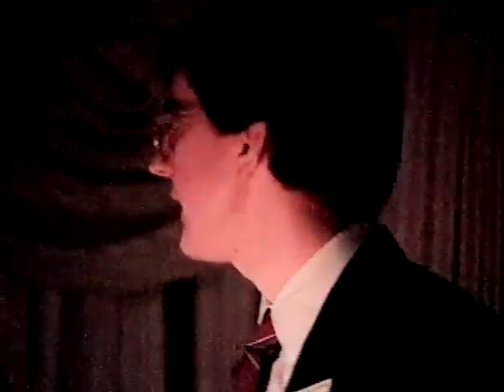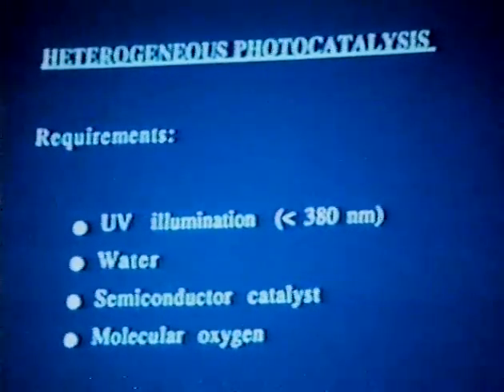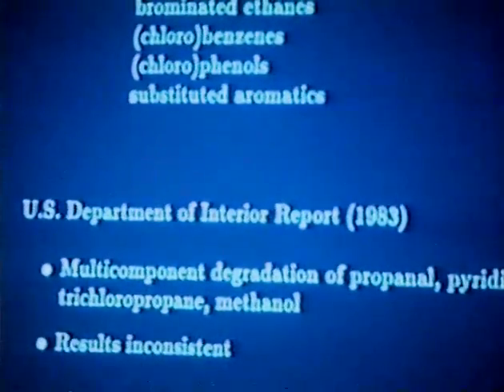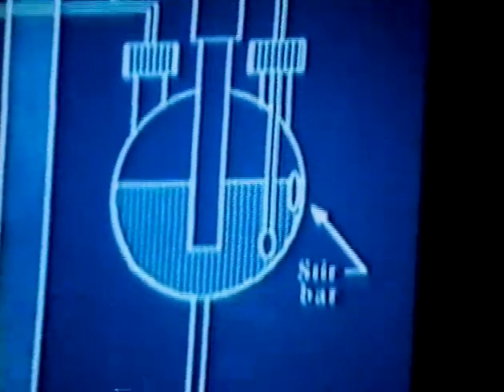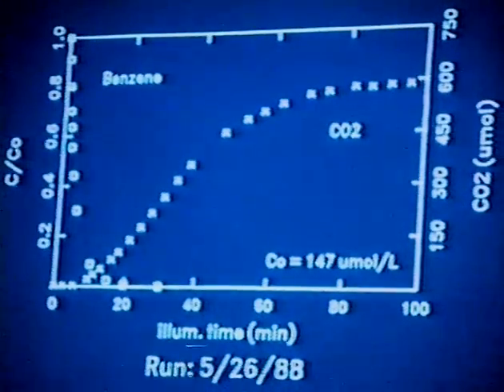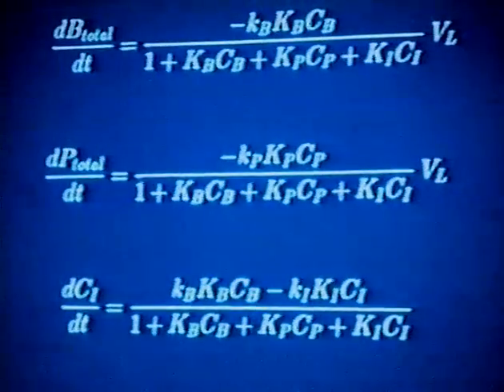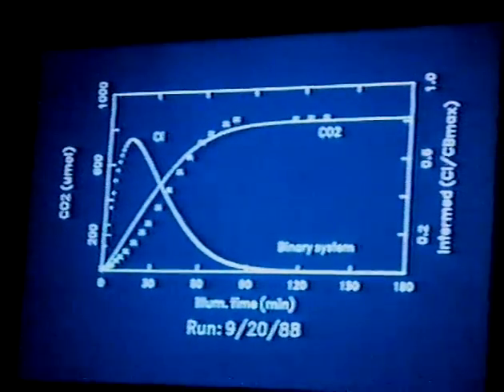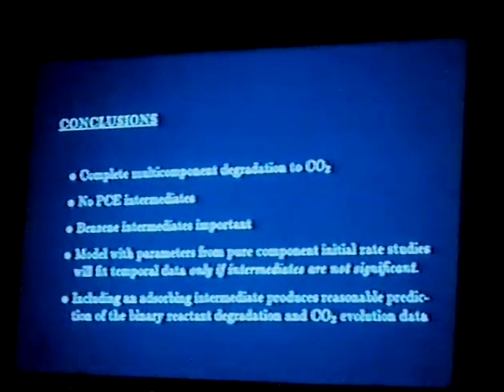Craig Turchee: mass transfer photocatalysis